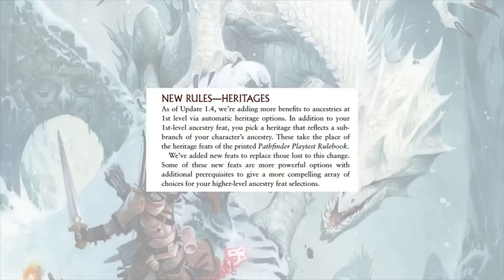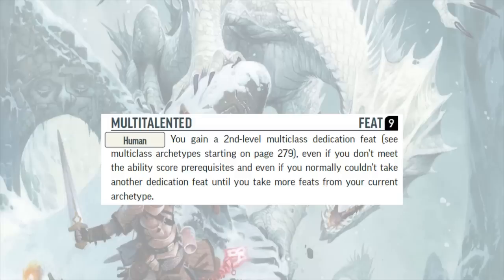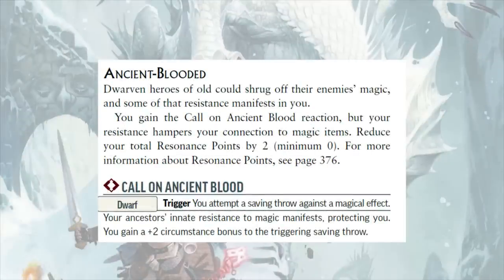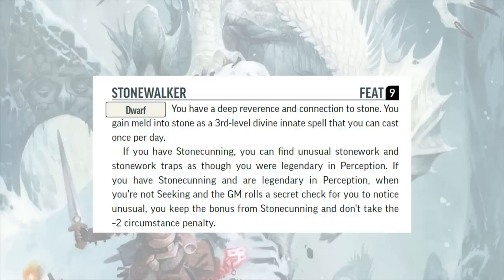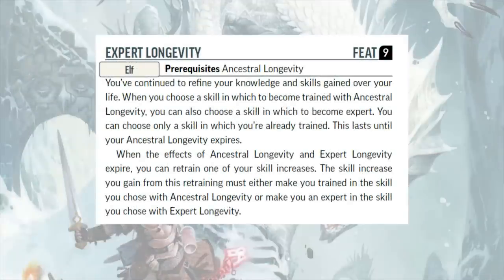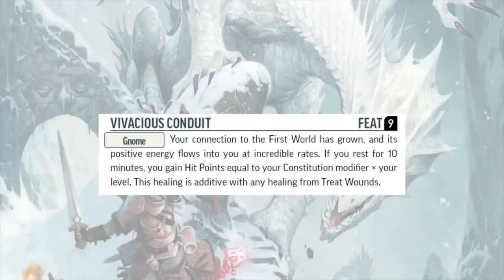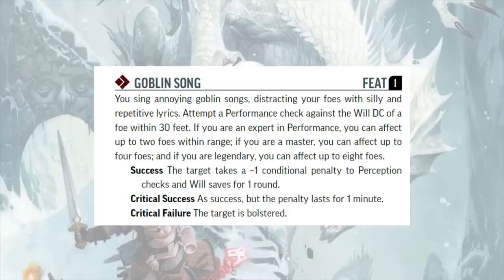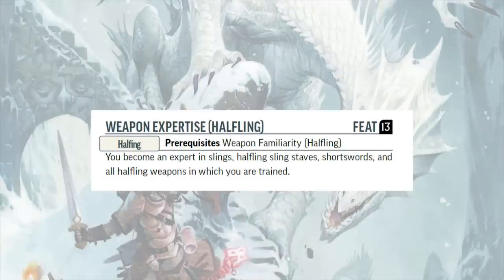PLAYTEST RULES UPDATE 1.4 - HERITAGES ARE NOT FEATS!